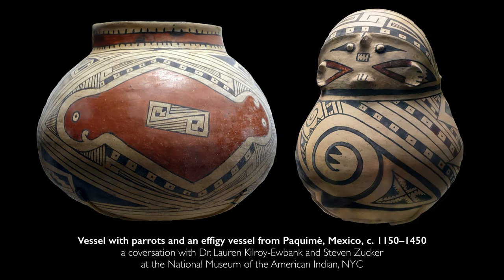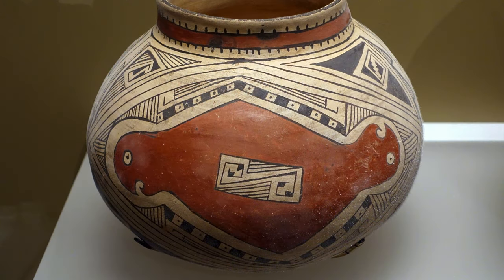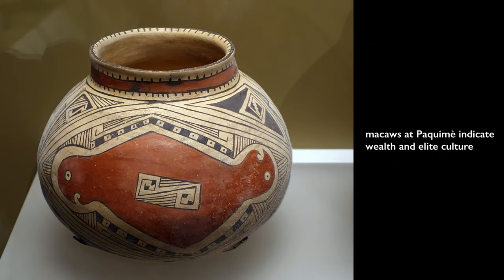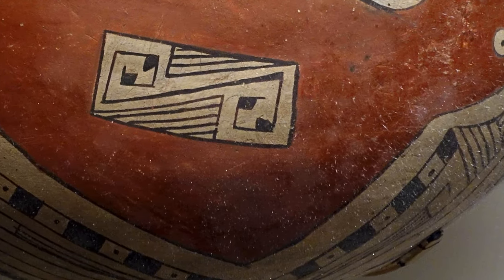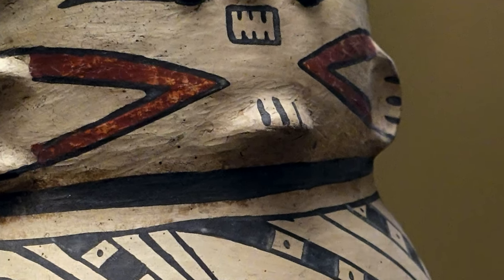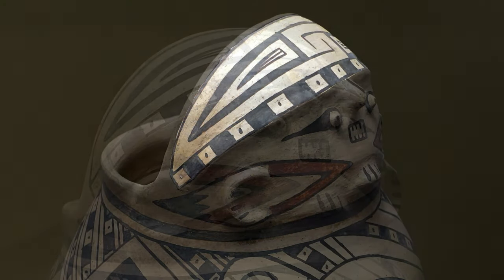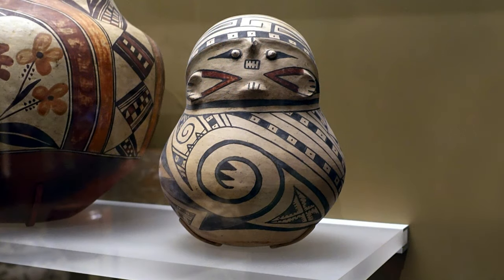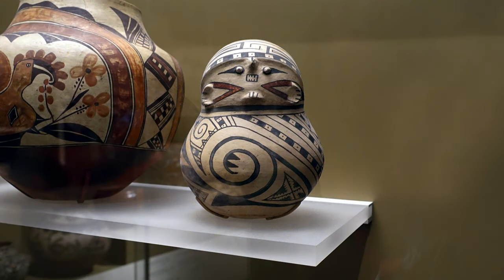Stunning ceramics in the ancient southwest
Effigy jar, c. 1200–1450, clay and paint, Paquimé, Chihuahua, Mexico, 23 x 18 cm; and jar with parrot design, c. 1150–1450, coiled and hand built, painted clay, attributed to Paquimé, Chihuahua, Mexico, 20 x 24 cm (National Museum of the American Indian, NYC). A conversation between Dr. Lauren Kilroy-Ewbank and Dr. Steven Zucker.